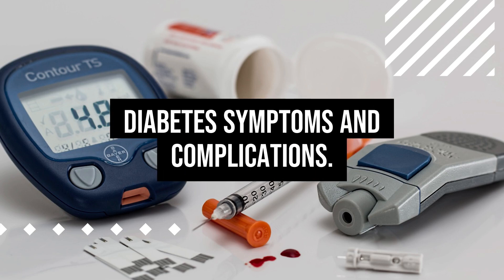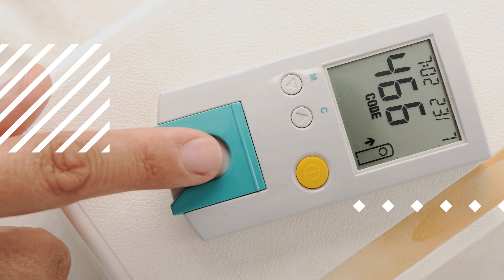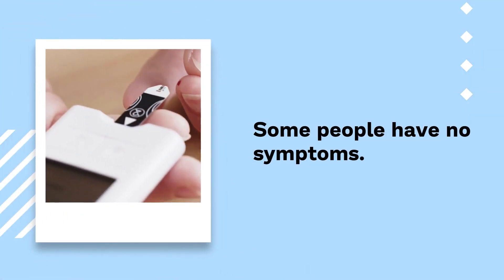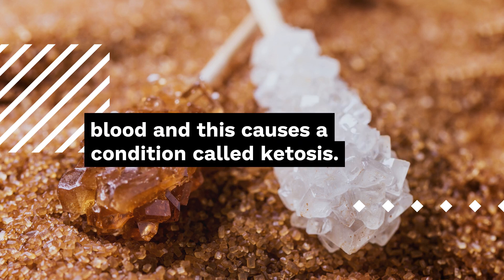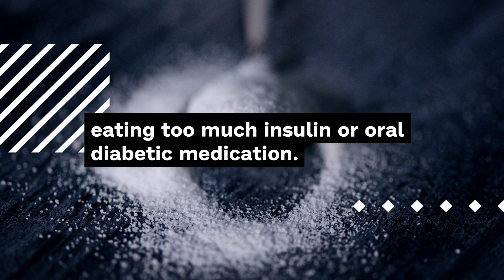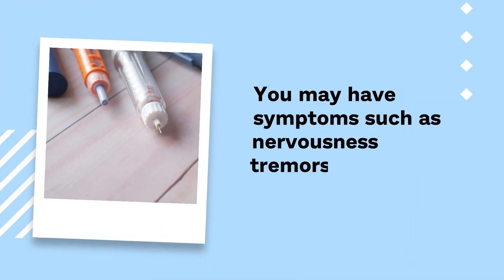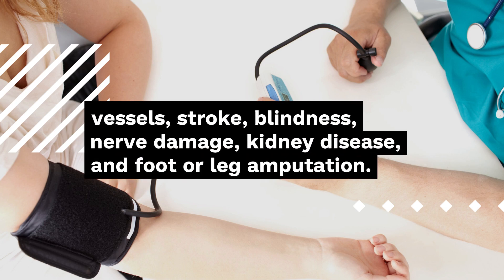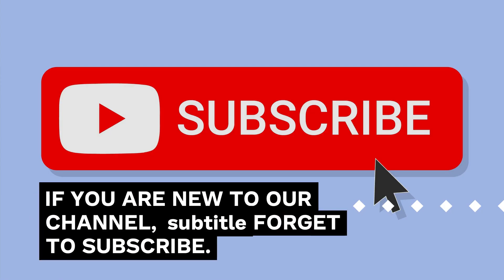Diabetes symptoms and complications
If you or someone you know may have been diagnosed with diabetes, this video will show you what it is and why it is important to keep it under control.

✔️𝗔𝗿𝗲 𝘆𝗼𝘂 𝗵𝗮𝘃𝗶𝗻𝗴 𝗽𝗿𝗼𝗯𝗹𝗲𝗺𝘀 𝘁𝗼 𝗦𝗟𝗘𝗘𝗣?

✔️𝗗𝗼 𝘆𝗼𝘂 𝗻𝗲𝗲𝗱 𝗵𝗲𝗹𝗽 𝘁𝗼 𝘁𝗮𝗸𝗲 𝗰𝗮𝗿𝗲 𝗼𝗳 𝘆𝗼𝘂𝗿 𝗧𝗘𝗘𝗧𝗛?

✔️𝗗𝗼 𝘆𝗼𝘂 𝘄𝗮𝗻𝘁 𝘀𝗼𝗺𝗲 𝗲𝘅𝘁𝗿𝗮 𝗵𝗲𝗹𝗽 𝘁𝗼 𝗰𝗼𝗻𝘁𝗿𝗼𝗹 𝘆𝗼𝘂𝗿 W𝗘𝗜𝗚𝗛𝗧?